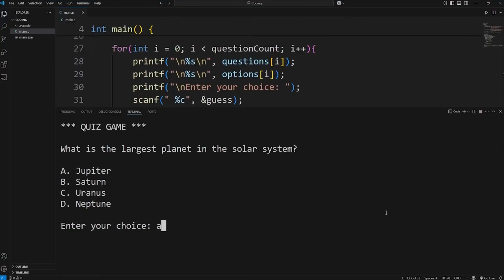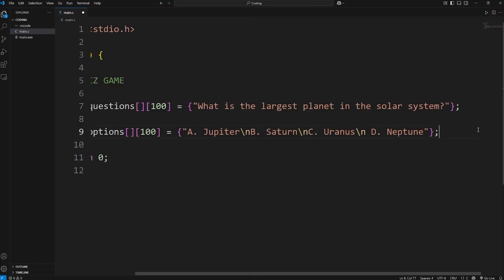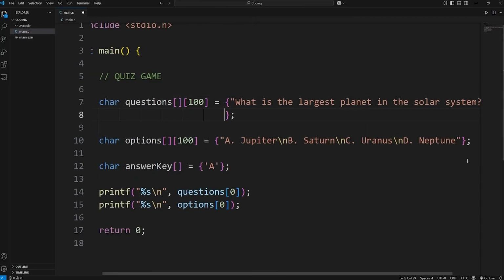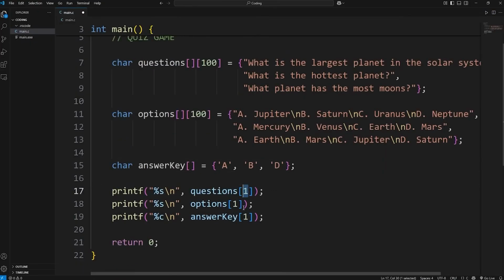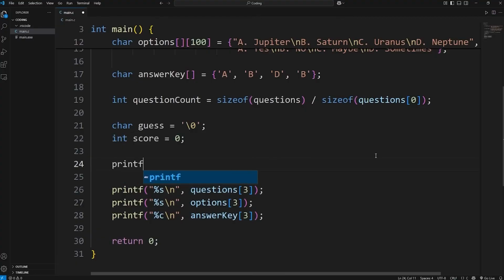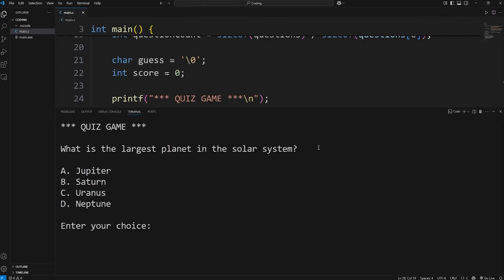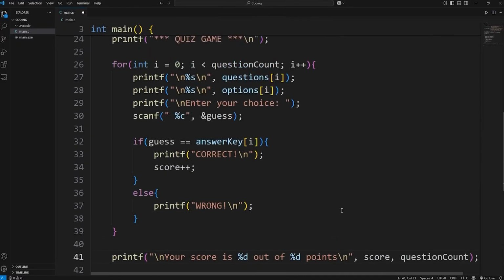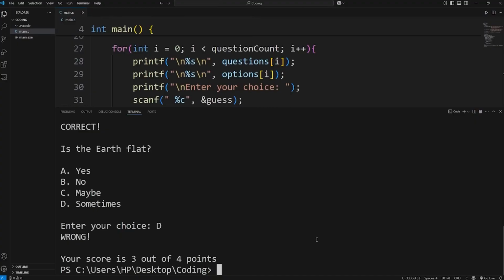#45. Curso completo de programação em C grátis: jogo de perguntas e respostas